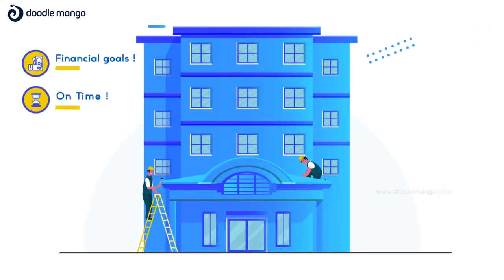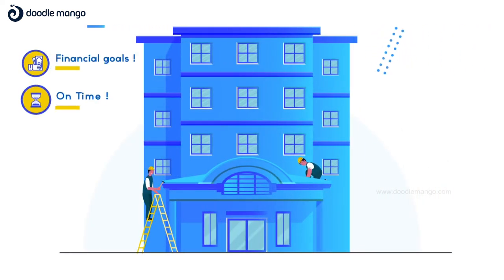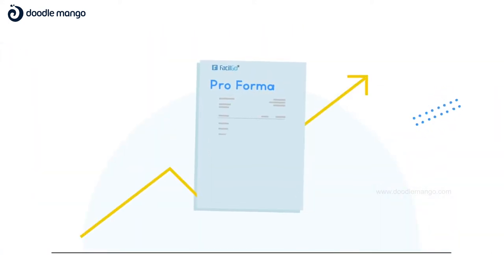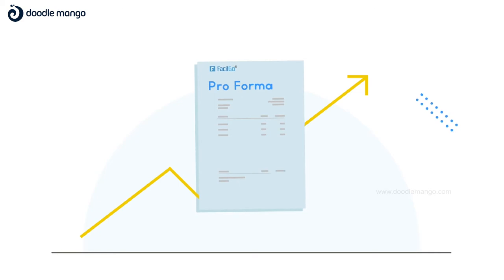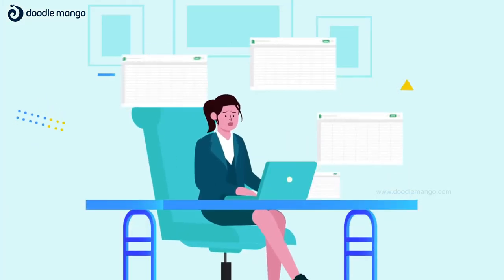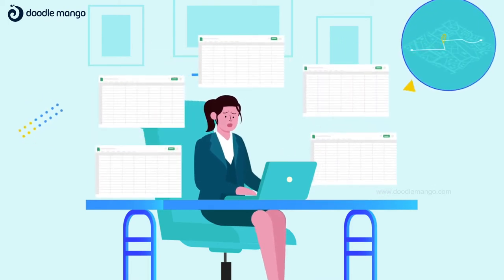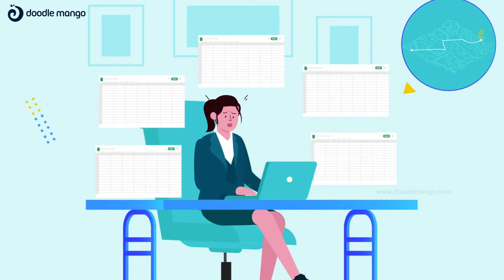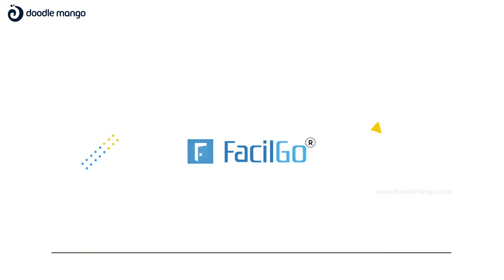2D Explainer Video | FacilGo Renovation | Doodle Mango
Renovation of your place may need innovation and some organized mentor like software made for it. But, in truth, that software application needs an animated explainer video, to be understood by the masses.